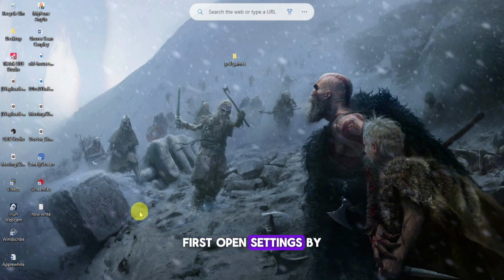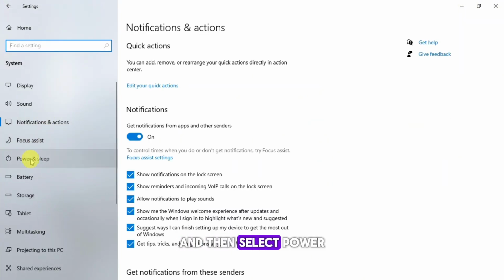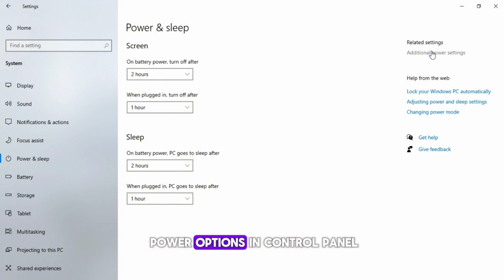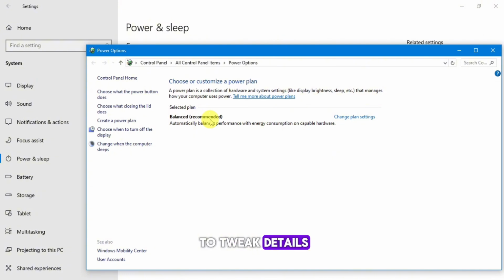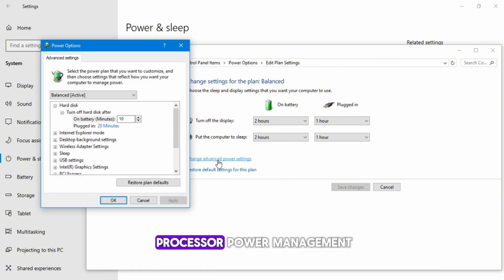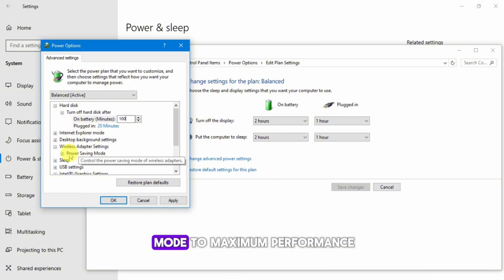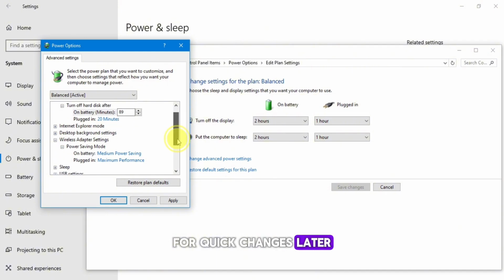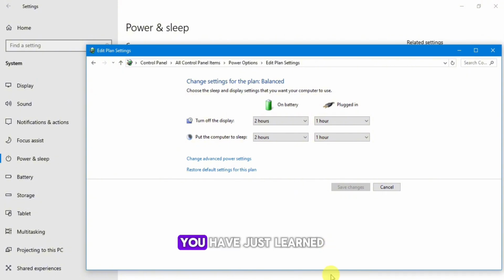How to Adjust Power and Battery Settings on Windows 10 (Step-by-Step Guide)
Want to make your laptop battery last longer or improve your computer’s performance? In this video, you’ll learn how to adjust power and battery settings on Windows 10 step-by-step.

This easy tutorial will show you how to customize your power mode, battery saver settings, and sleep options to get the perfect balance between performance and battery life.

We’ll cover:
✅ How to access power and battery settings on Windows 10
✅ How to use Battery Saver mode
✅ How to change sleep and screen timeout settings
✅ How to switch between performance and battery-saving modes

Whether you’re using a laptop or desktop PC, this guide will help you get the most out of your system and extend your battery life.